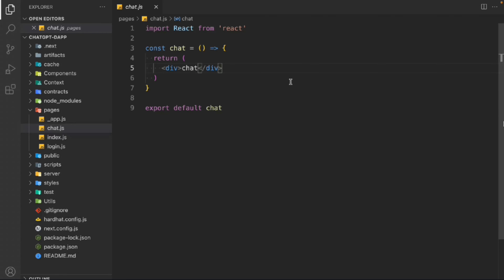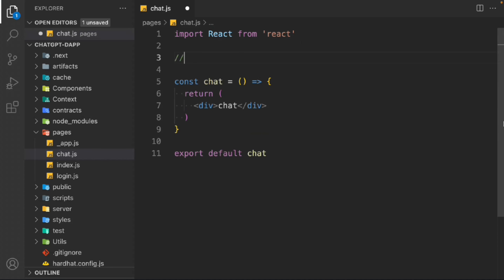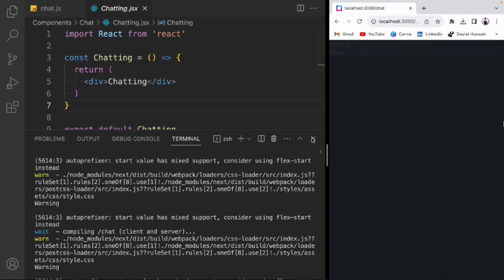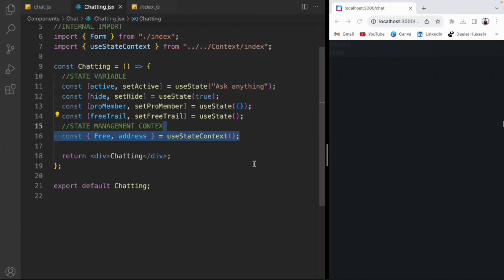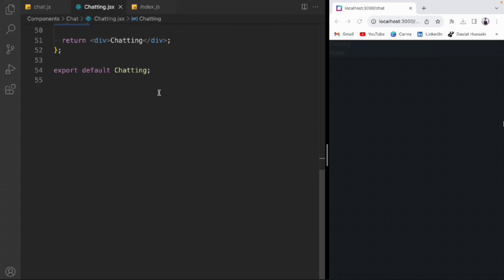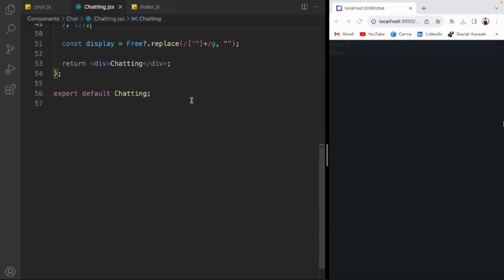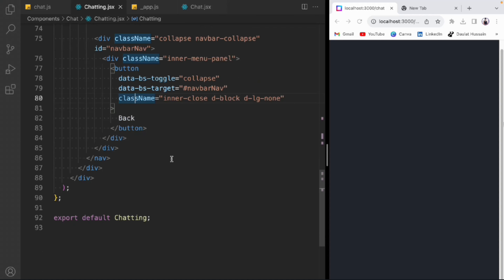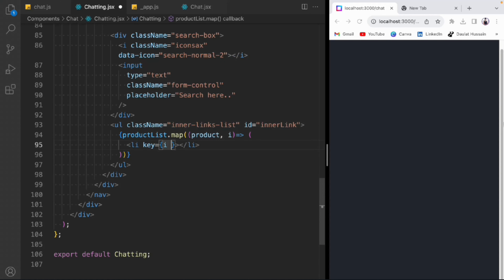AI Modal ChatGPT Clone | Build And Deploy Full-Stack ChatGPT Clone 2023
AI Modal ChatGPT Clone Project

Connecting UI | ChatGPT Clone | Build And Deploy Full-Stack ChatGPT Clone 2023

The integration of artificial intelligence (AI) into website design and functionality has ushered in a new era of user experience. In this SEO-friendly article, we will explore the transformative potential of ChatGPT AI models and AI website templates. We'll delve into how these innovations are reshaping the online landscape, enhancing engagement, and optimizing user interaction.

Table of Contents:

Understanding ChatGPT AI Models

Definition and Functionality
Conversational Capabilities
Natural Language Processing Advancements
AI-Powered Website Templates

Redefining Web Design with AI
Customization and Adaptability
Seamlessly Integrating ChatGPT AI
The SEO Advantage of ChatGPT AI and AI Website Templates

Enhanced User Engagement and Retention
Optimized Content Creation and Personalization
SEO Best Practices for AI-Enhanced Websites
Implementing ChatGPT AI and AI Website Templates: A Step-by-Step Guide

Selecting the Right AI Tools for Your Website
Integrating ChatGPT for Interactive User Conversations
Leveraging AI Templates for Dynamic Content
Ethical Considerations and Data Privacy

Ensuring Transparent AI Usage
Safeguarding User Data and Privacy
Responsible AI-Driven Interactions
Future Trends and Innovations in AI Website Development

Evolving AI Capabilities
Hyper-Personalization and Predictive Analytics
Integrating Multimodal AI for Richer User Experiences
Conclusion

Delve into the capabilities of ChatGPT AI models, which excel in natural language understanding and generation. Learn how these models process and produce human-like text, enabling interactive and contextually relevant conversations with website visitors.

AI-Powered Website Templates:
Discover how AI is transforming web design with adaptable and customizable templates. These templates leverage AI technology, including ChatGPT, to provide dynamic and engaging user experiences that cater to individual preferences.

Explore the SEO benefits of integrating ChatGPT AI and AI website templates. Learn how improved user engagement, personalized content, and interactive features contribute to better search engine rankings and increased organic traffic.

Follow a practical guide on implementing ChatGPT AI and AI website templates on your site. Understand the process of integrating AI tools for interactive conversations and leveraging AI templates to create dynamic content.

As AI becomes integral to web experiences, ethical considerations are paramount. Gain insights into responsible AI usage, ensuring data privacy, and maintaining transparent interactions with users.

Explore the future landscape of AI-driven websites, including evolving AI capabilities, hyper-personalization, and the integration of multimodal AI for immersive user experiences.

Workout Video: